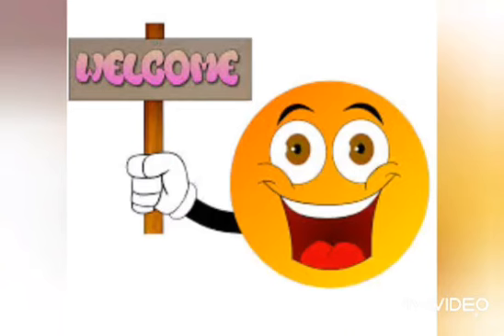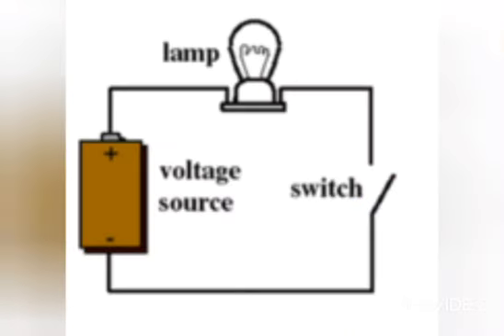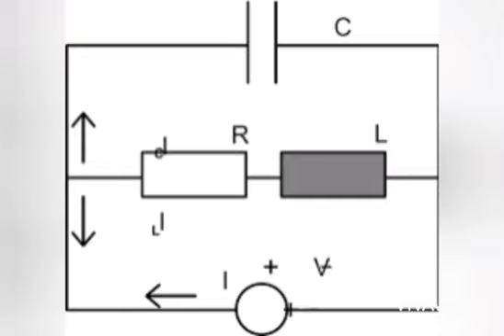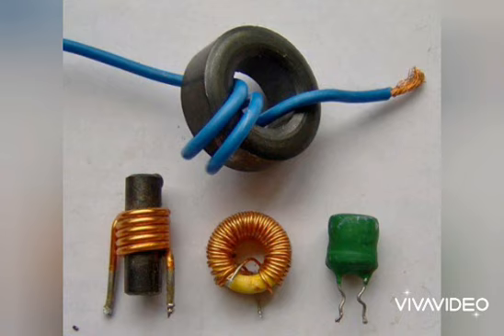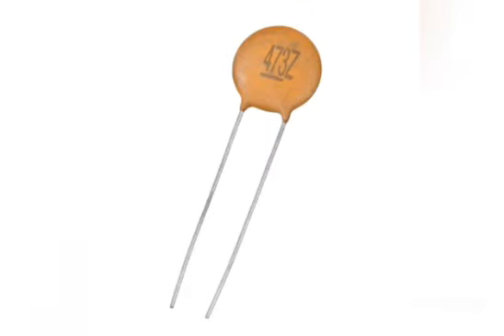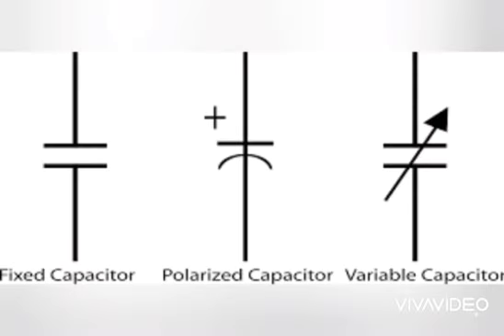Components of electric circuit.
Here is a complete description of all the components that are used in electric circuit.